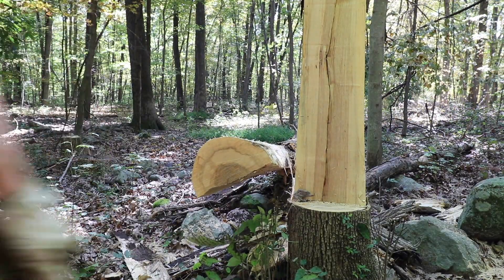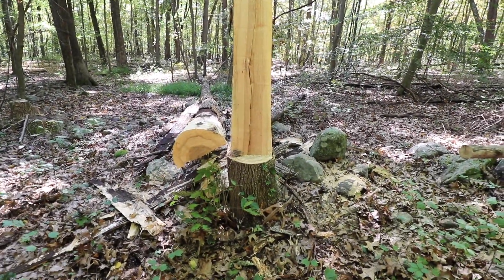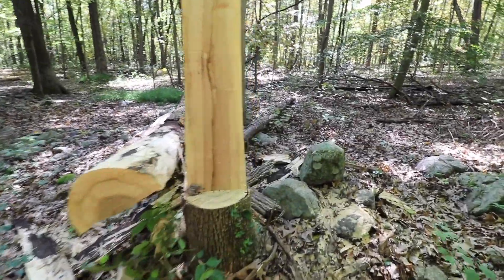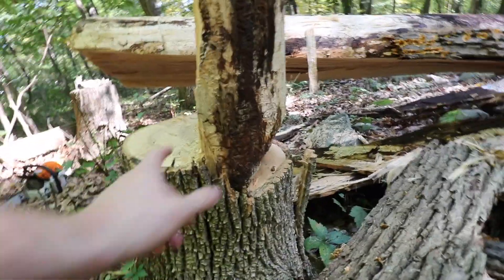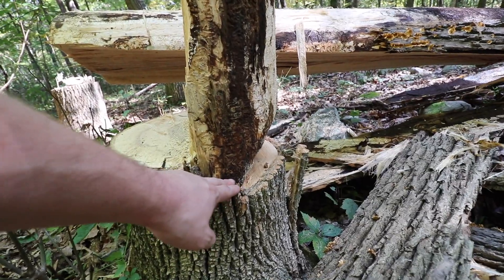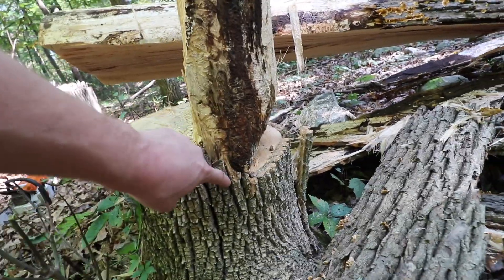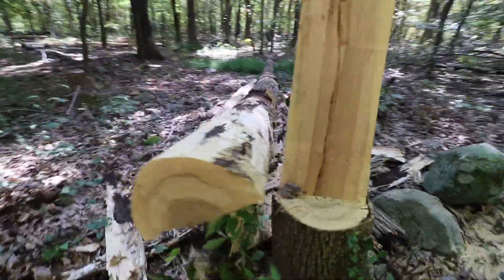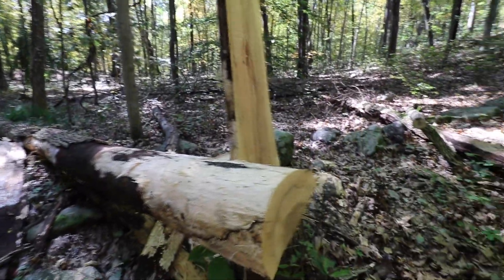Barber Chair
Any tree can Barber Chair. You must be prepared. Always have a clear path of Egress.

A Chainsaw Helmet for the Professional